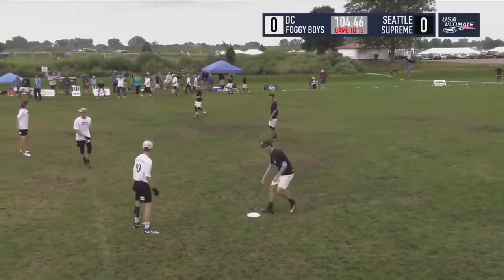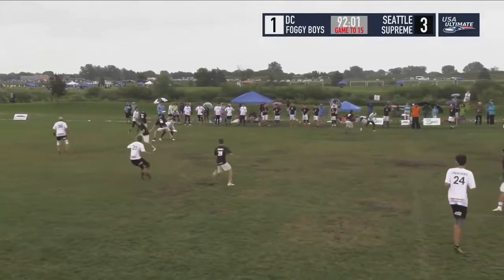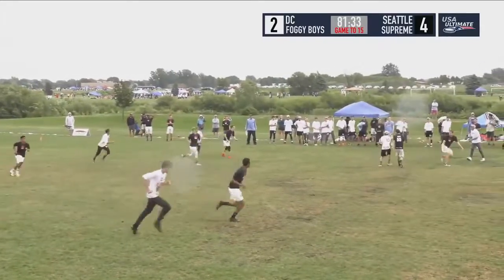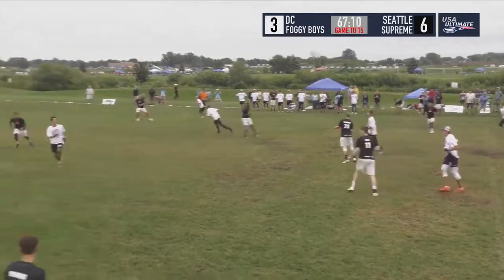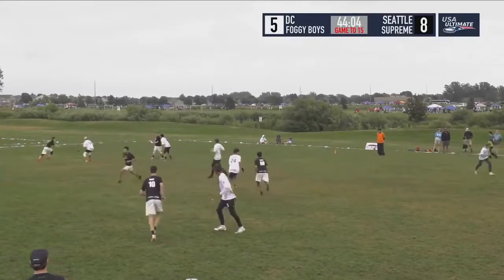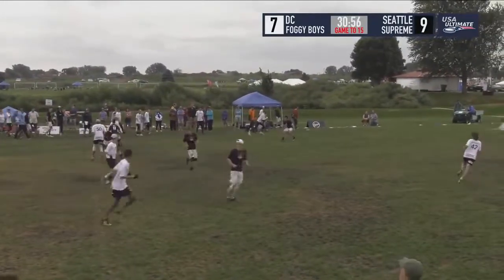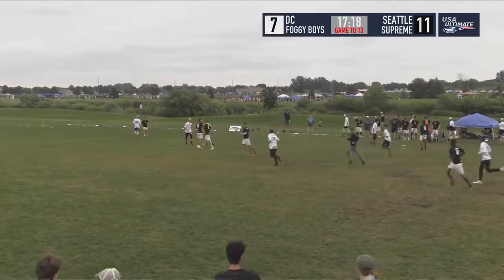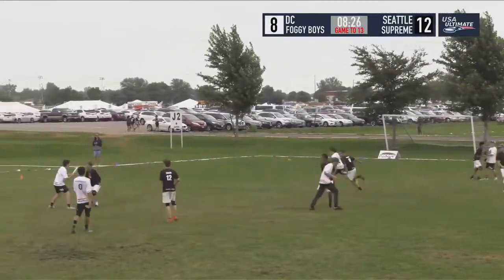YCC Boy's Final Soggy Bottom vs Supreme